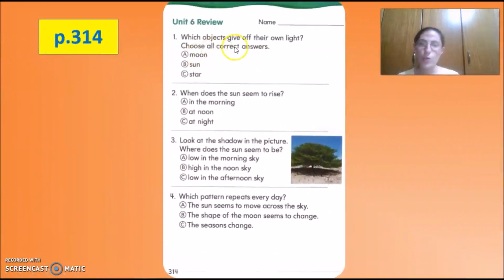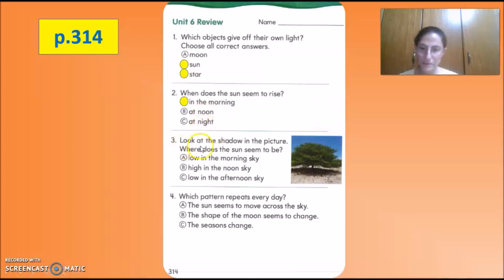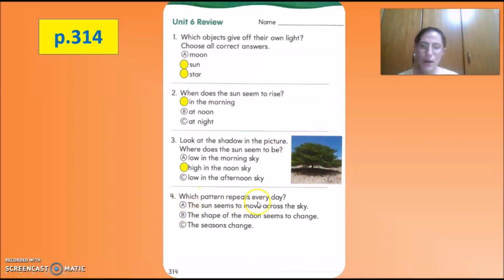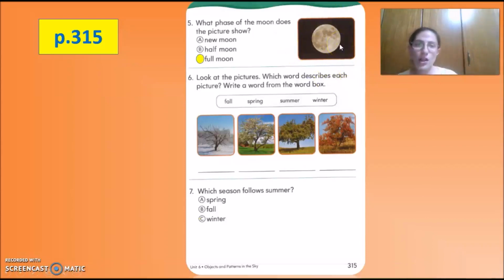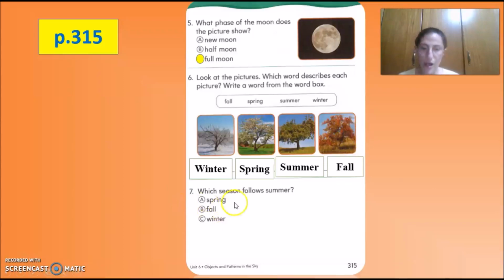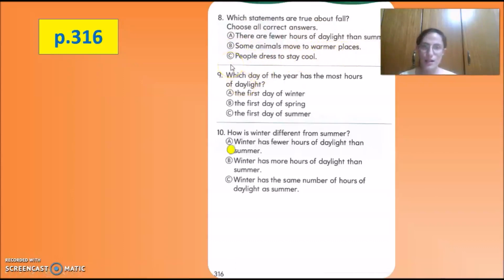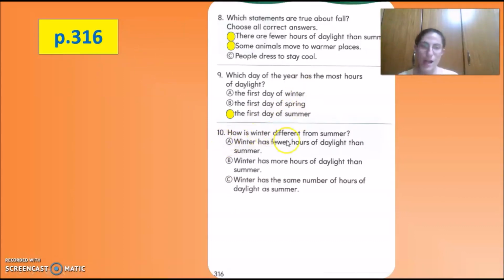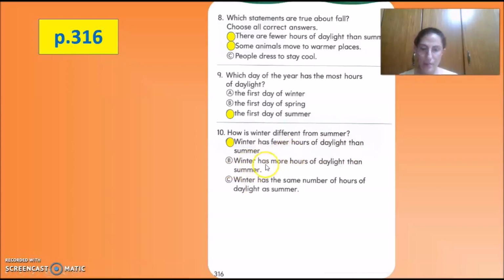G1 U6 Unit Review